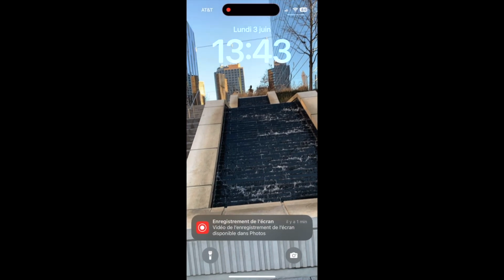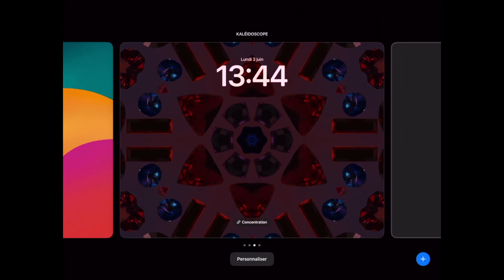How to delete iPad and iPhone lock screens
In this short tutorial I will show you how to delete iPhone and iPad lock screens.